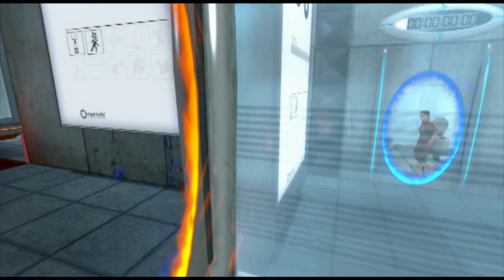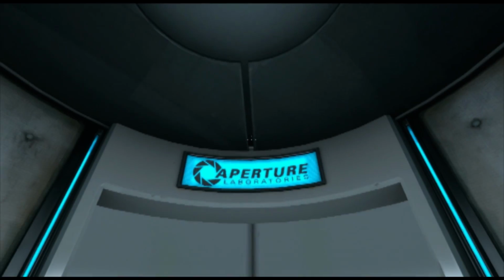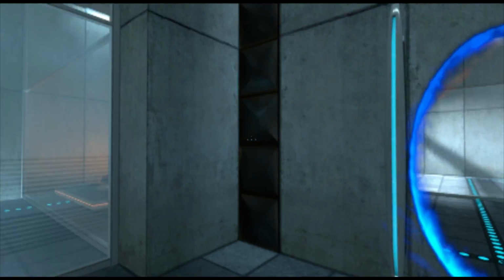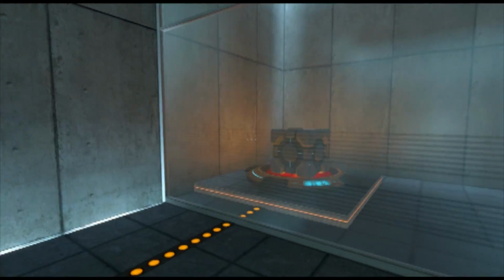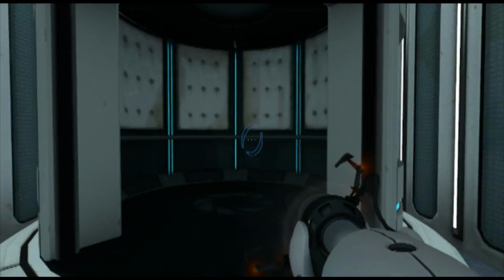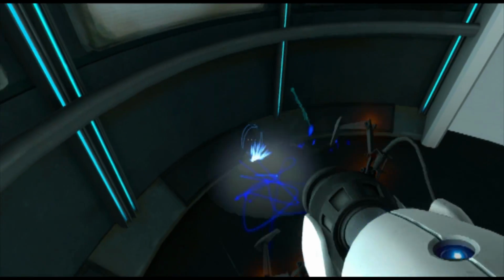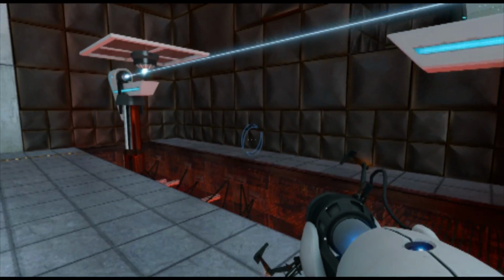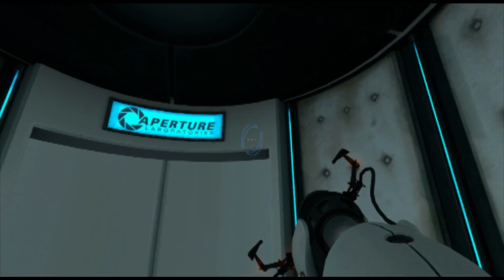GewGaw - Portal #1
My first episode of my Portal series.   Please leave suggestions for other games that you would like to see me play!

Song :: Still Alive